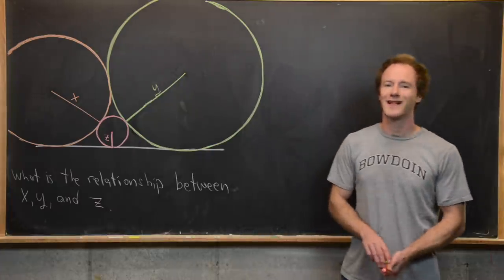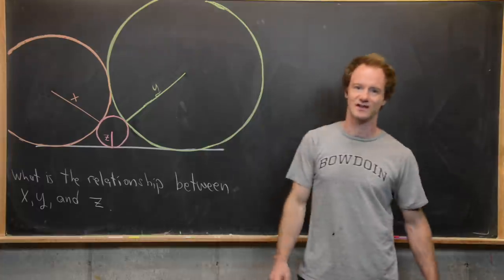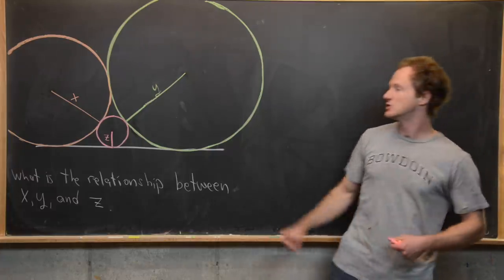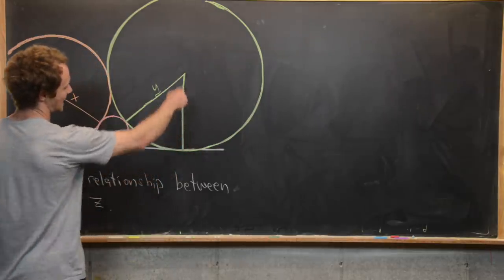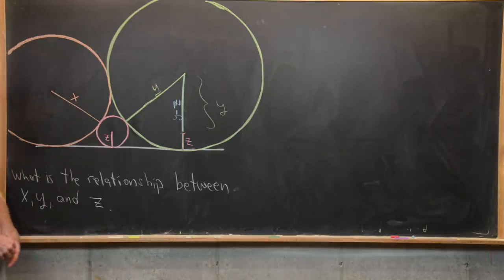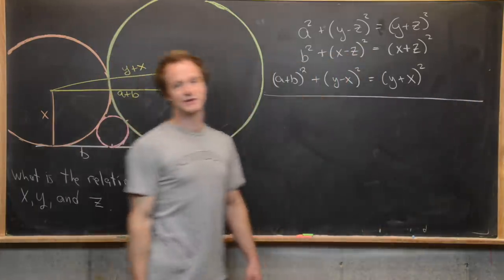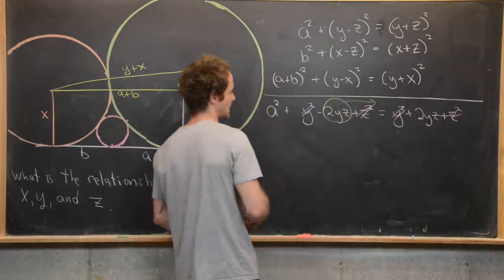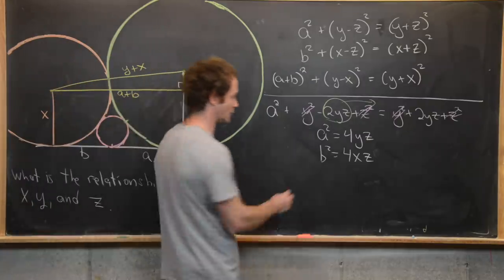A classic Japanese circle problem.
We present the solution to classic Japanese Temple Geometry problem involving three mutually tangent circles.

Differential Forms: